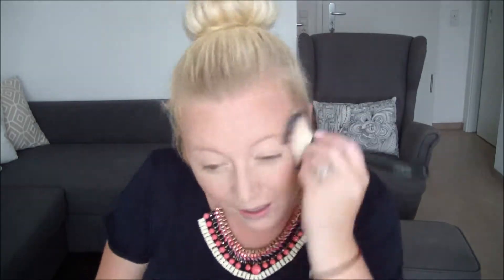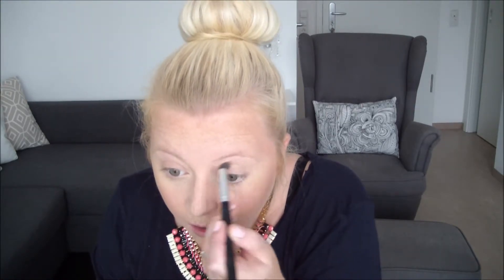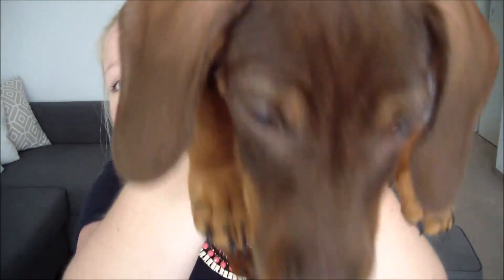5 Minute MakeUp Challenge | Jennifer Frances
Hey all.

Welcome to today's video, This video is my 5 minute makeup challenge. It didn't turn out to bad if i do say so myself.

Jen

xx

Beauty Blog- jenniferfrancesbeauty.blogspot.de